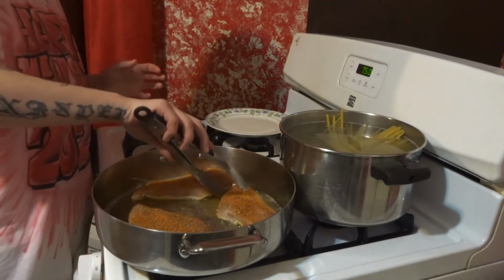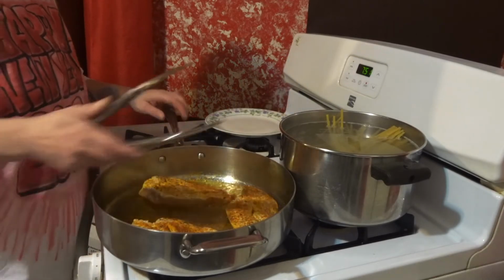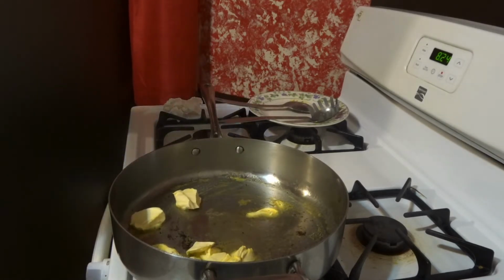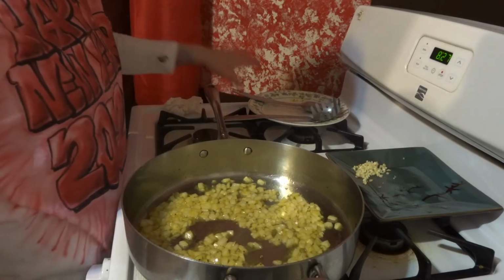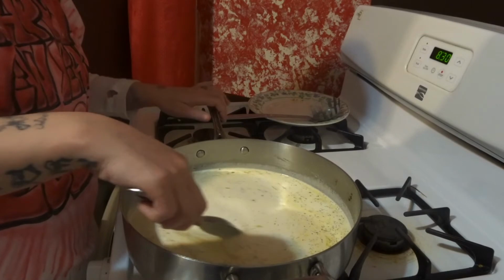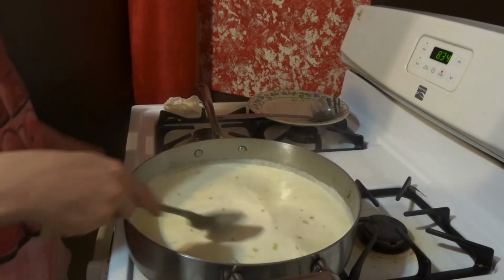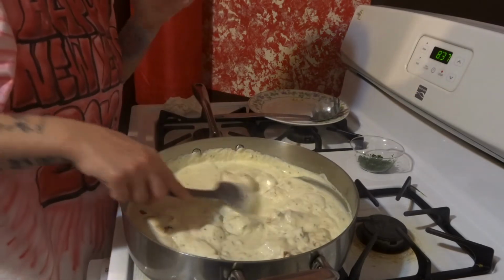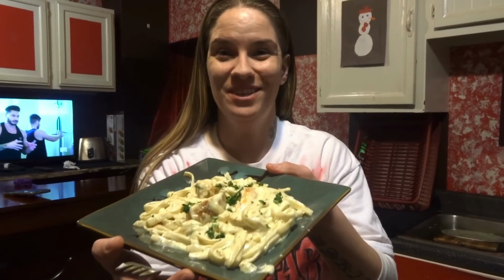How to make Chicken Alfredo pasta 🍝 😋 mmm